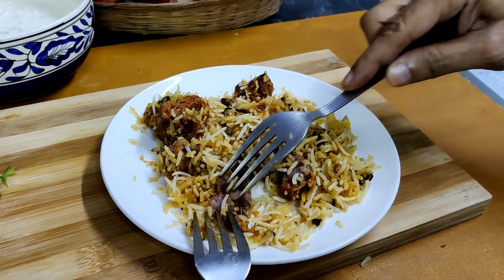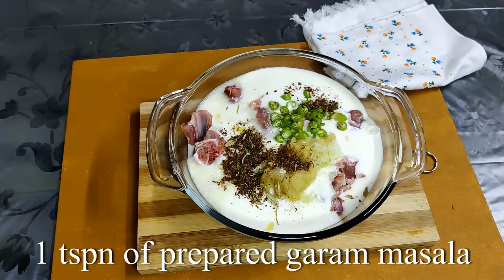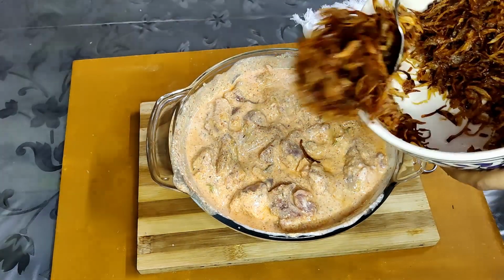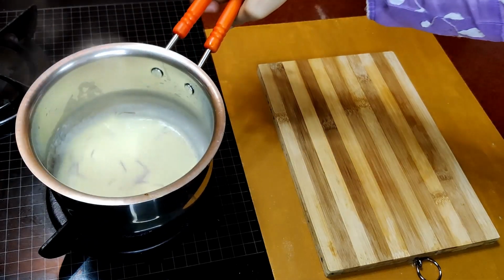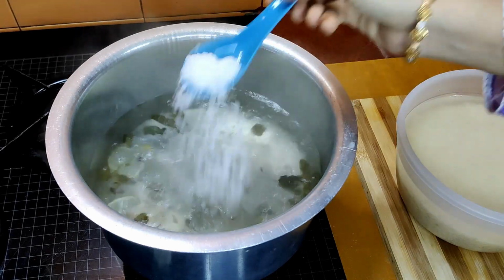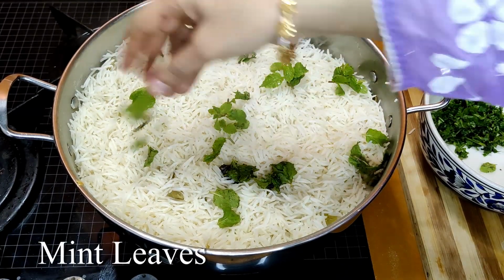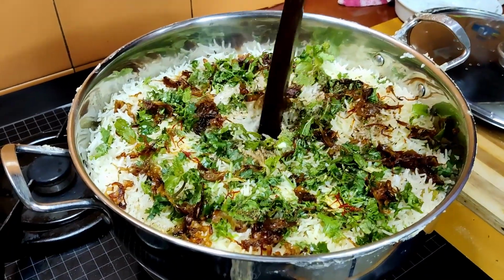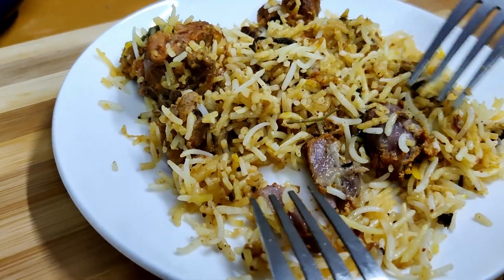Tastiest Hyderabadi Dum Biryani Recipe By Nikki's Cook Book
Hyderabadi Chicken Dum Biryani is a World famous Dish, it is made using meat  which is marinated then cooked and then is added to cooked rice and again cooked under dum

 This glorious delicacy is a staple for the locals and the go-to dish for the tourists. Hyderabadi Biryani is characteristically distinct from its popular counterparts because of its distinct aroma, taste, texture and the mode of preparation.

This is an authentic Hyderabadi Dum Biryani Recipe .and You are going to just love it.